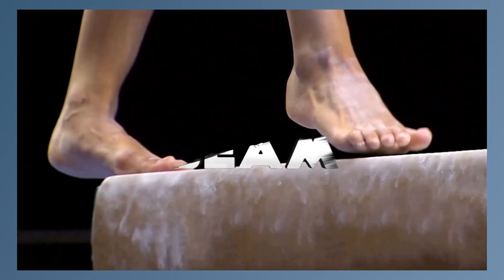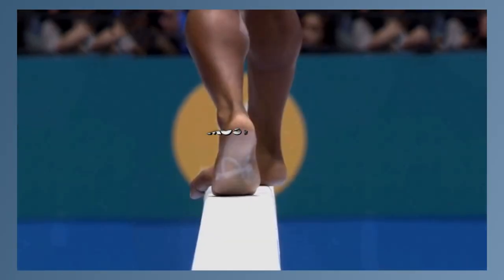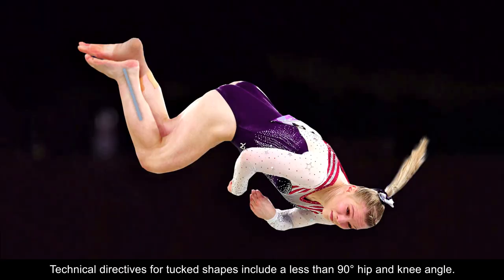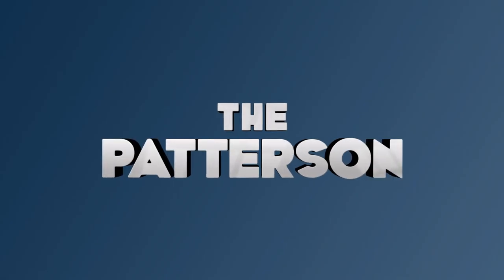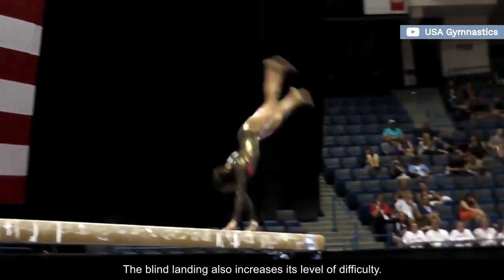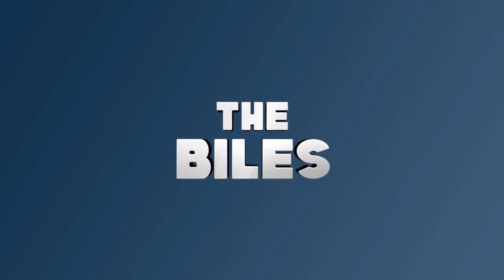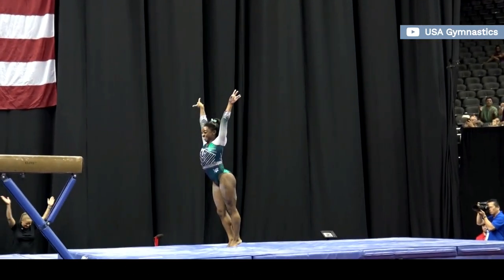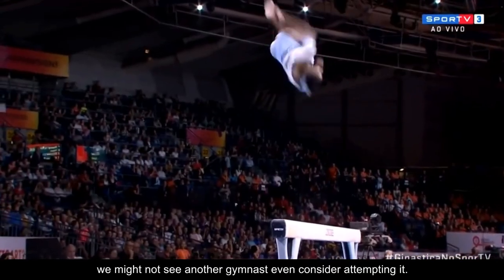The Most Difficult Balance Beam Dismounts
In this video, we'll take a look at the most difficult balance beam dismounts.

In women's artistic gymnastics, beam is the third event in the Olympic order.
The gymnast has 90s to perform a mixture of acrobatic skills, dance elements and choreography in a 4 inches wide, 4.10-foot high and 16-foot long piece of wood.
Since the 80s, beams have been covered in leather or suede in order to make them less slippery and are now also sprung to accommodate the stress of high-difficulty skills.

Get the chance to watch Simone Biles, MyKayla Skinner, Jade Carey, Chellsie Memmel, Katelyn Ohashi, Ellie Black, Morgan Hurd, Jordan Chiles, Grace McCallum, Shilese Jones, Laurie Hernandez & many more on the Gold Over American Tour.

D-Score
Fails
Falls
Sticks
Spotters
Sporteverywhere
Gymnastics
Simone Biles
2020
Tokyo 2021
GOAT Tour
Gold Over America Tour
Olympics
Rebeca Andrade
Angelina Melnikova
Jade Carey
MyKayla Skinner
Sunisa Lee
USA
Aliya Mustafina
Suni Lee
Dancing With the Stars